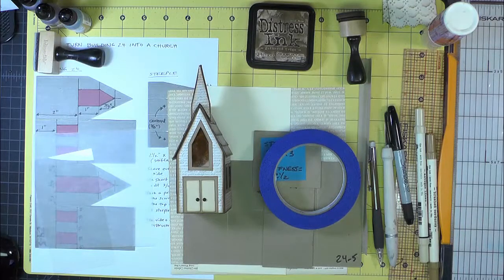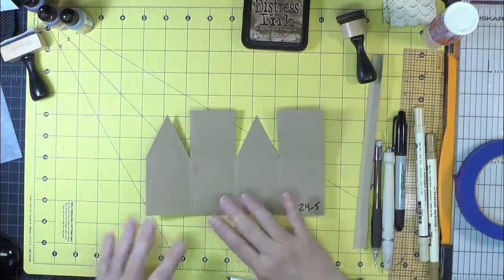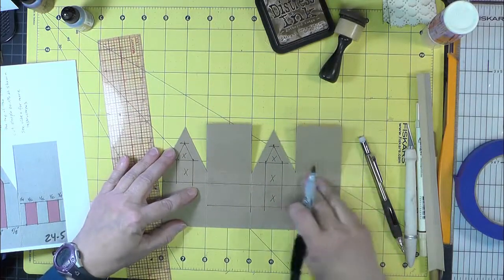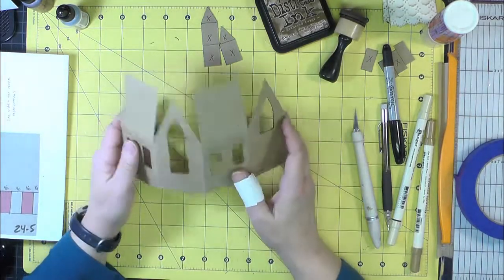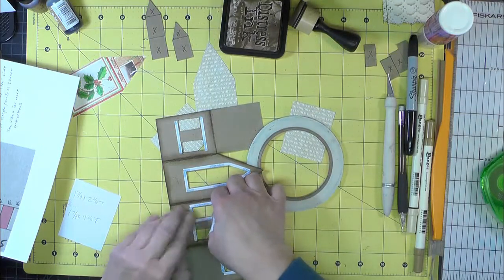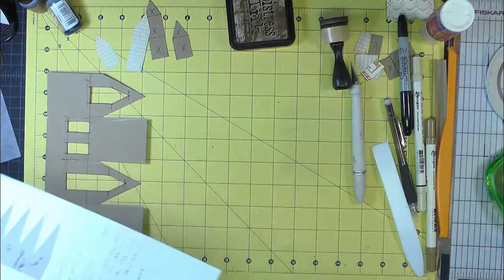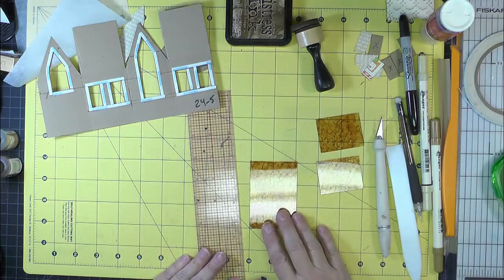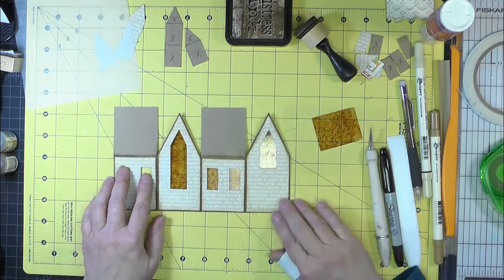Christmas Village Construction Part 9a: Church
Part 9a of the 12 part video series showing how to construct the Craft Knife Chronicles project, "'Twas the Night Before Christmas Village".
• The completed project can be seen in the video named "Christmas Village 360 Tour".
• Details about the Guide and Videos are available on the blog post